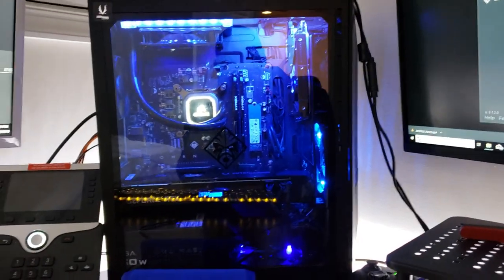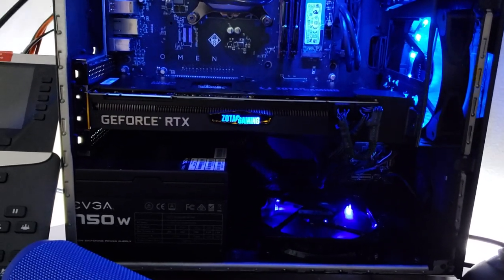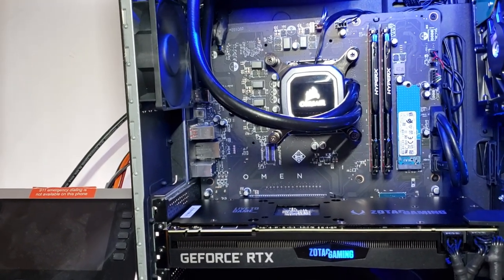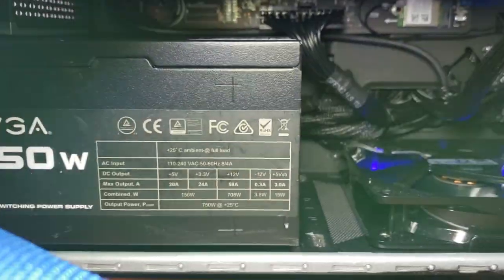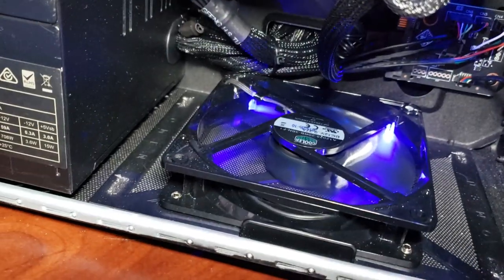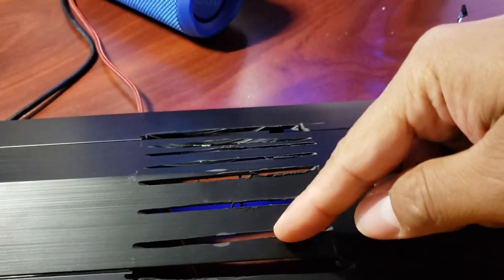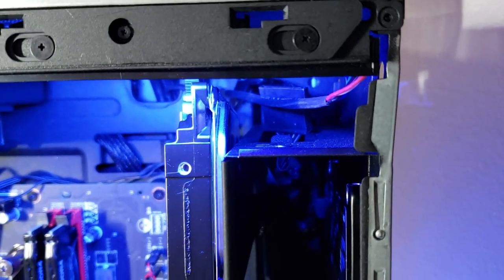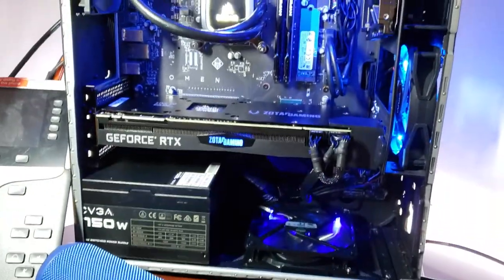HP omen obelisk hack after 10 months (zotac RTX 2070 super)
Link to Fan Splitter (I connect this to the top left corner case fan to power more fans)
Link to AIO
Link to Blue LED Case Fans
Link to RAM

I shot this in one take using my Samsung Note 9, with absolutely no editing so sorry if there's any mistakes. This is my overview after owning this PC for about 10 months with some of the issues that I found, and some solutions + hacks.